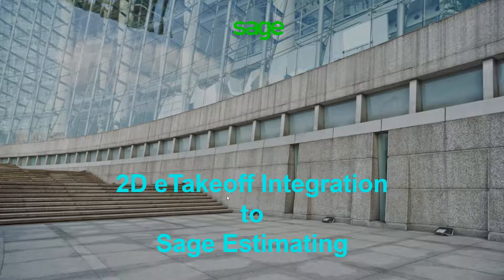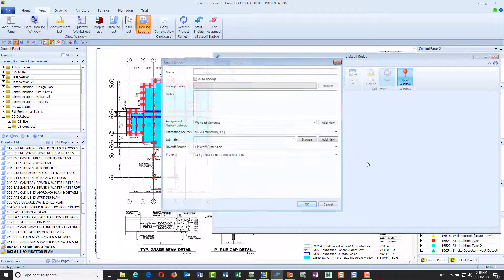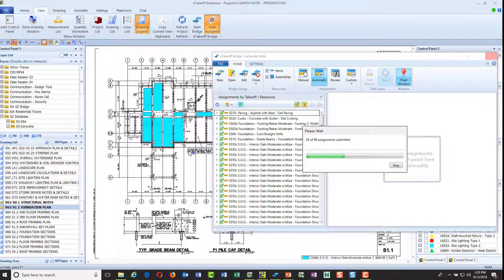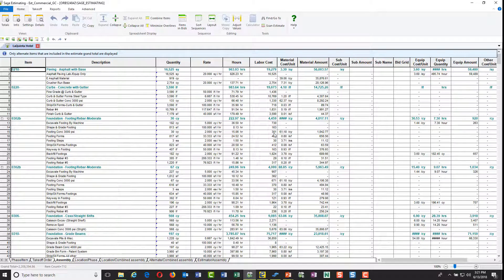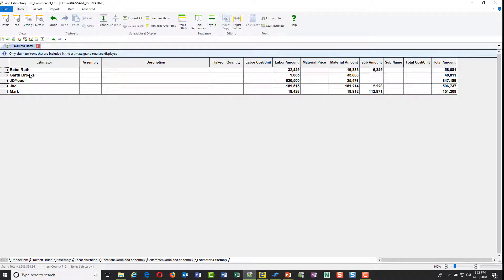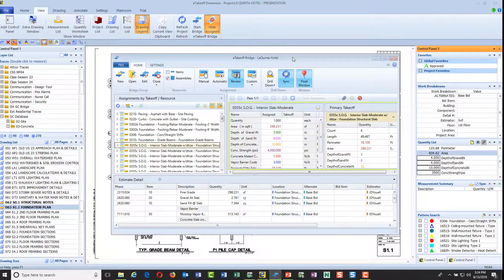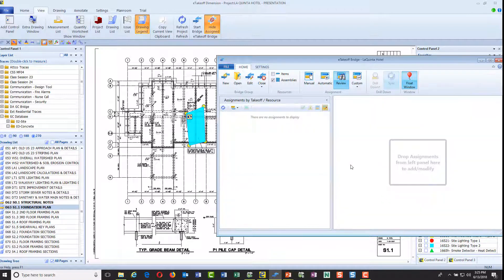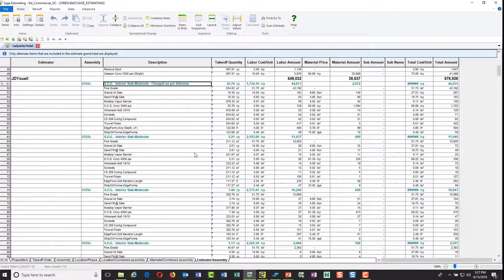Accelerate your estimating process | Sage Estimating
Sage Construction and Real Estate’s “Best in Class” digital takeoff tool significantly reduces takeoff time, while enabling estimators to pull 2D details and 3D drawings with a single tool.

About Sage:

Sage develops business cloud software products for small and mid-sized companies.  The Sage Business Cloud delivers cloud-based business management software and services across accounting, human resources, payroll, fixed assets, and enterprise resource management.